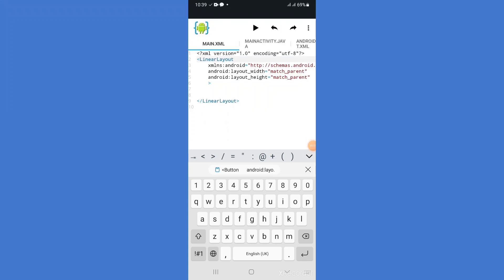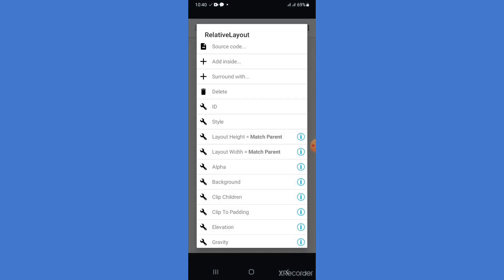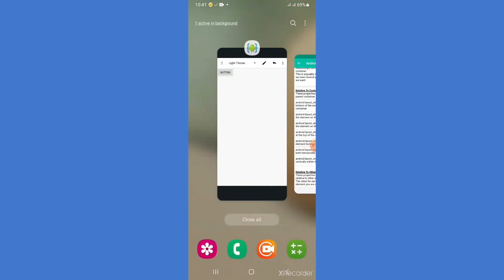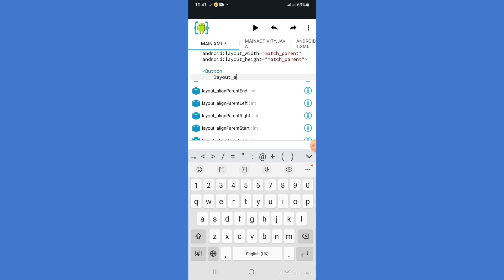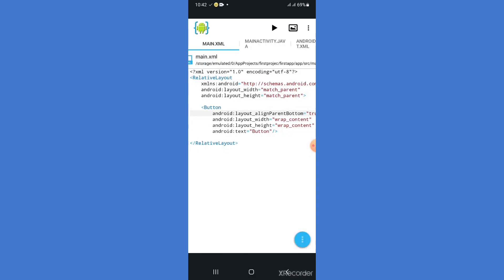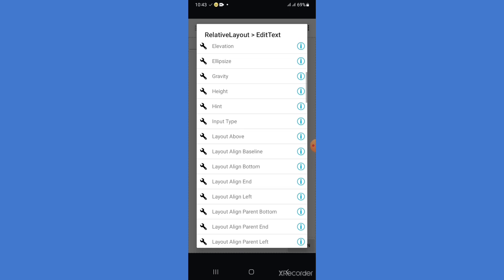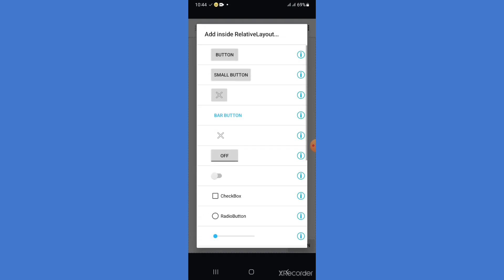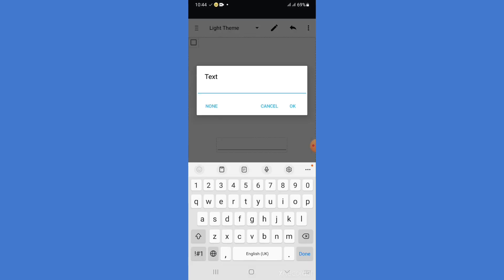RelativeLayout in android using AIDE 18 پښتو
This layout position view related to container or other view inside container